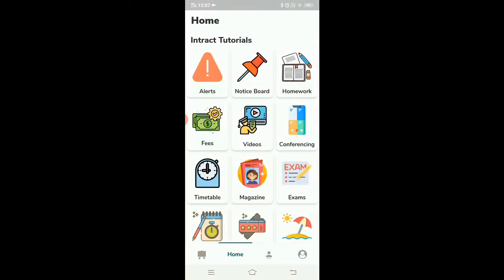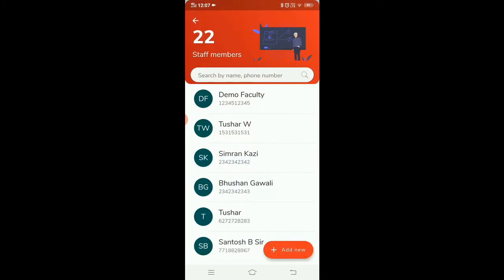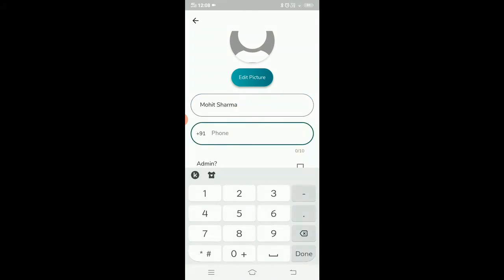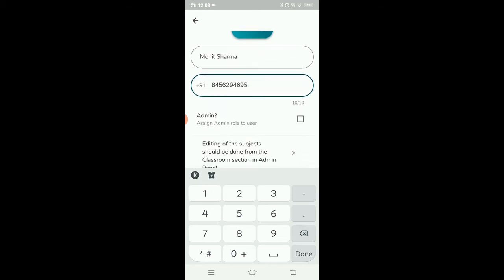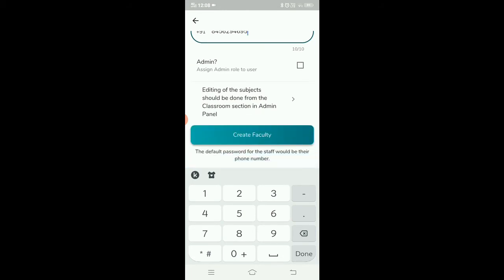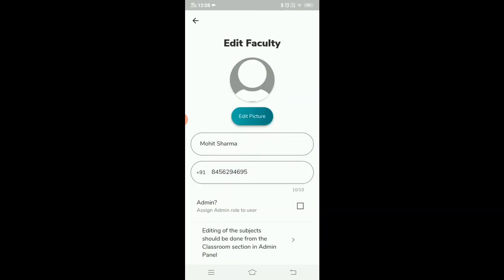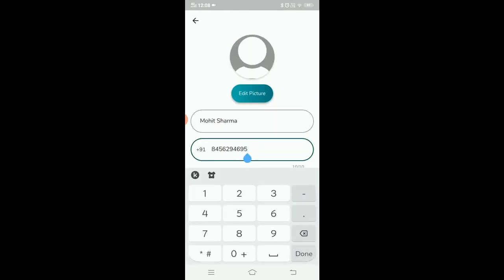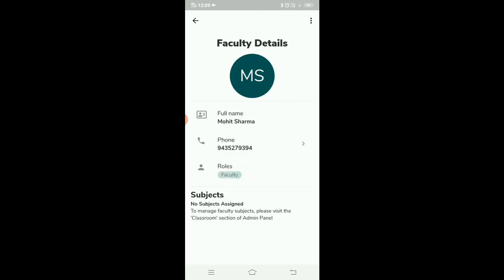How To Add Faculty And Edit Their Details - Admins - Intract Tutorials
Intract is an online platform for educators to communicate with their students and manage them all on your fingertips. An all-in-one communication and management app for educators to achieve more.